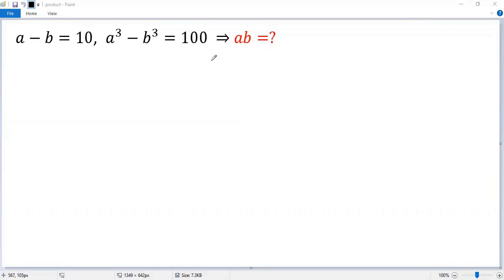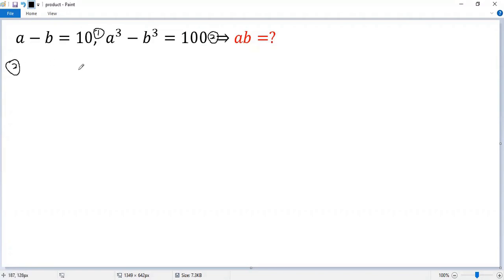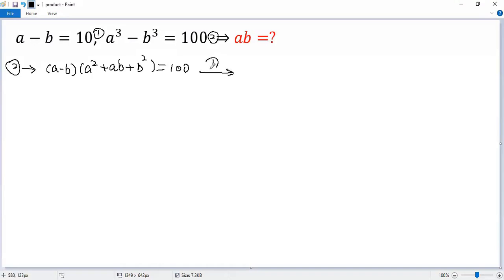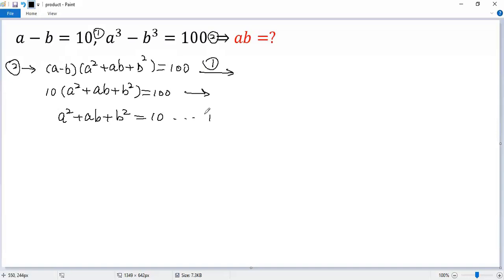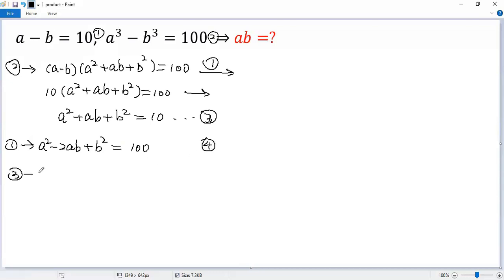Cool algebraic tricks! | What is the value of ab given a-b=10 and a^3-b^3=100?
This video shows you some cool algebraic tricks for finding the value of the product ab, given the difference a-b=10 and the difference of cubes a^3-b^3=100.